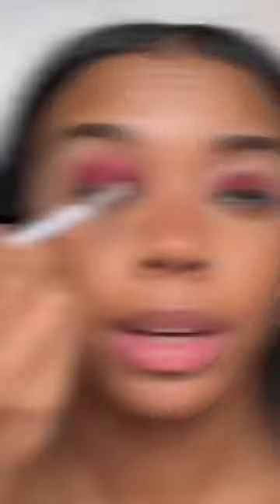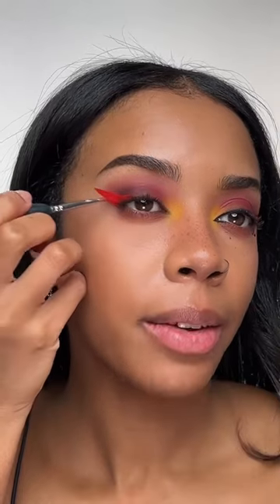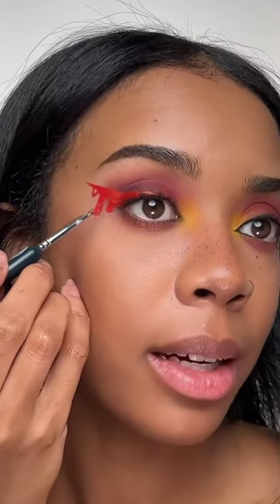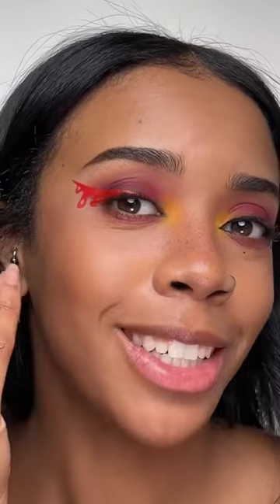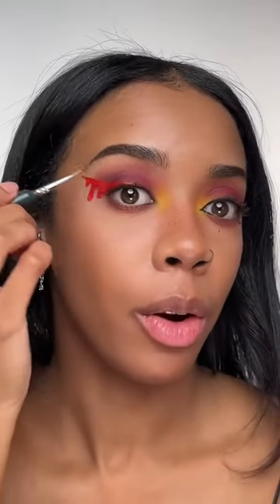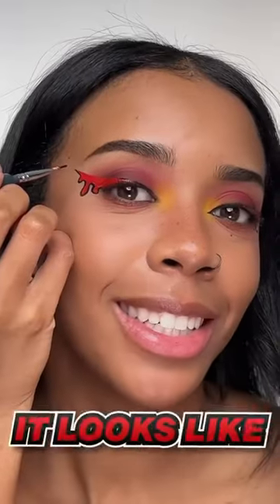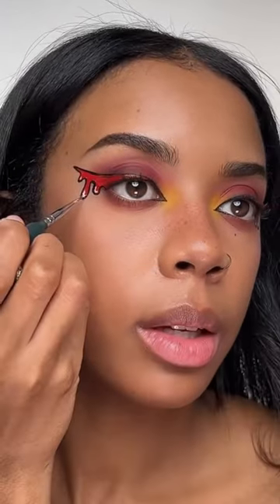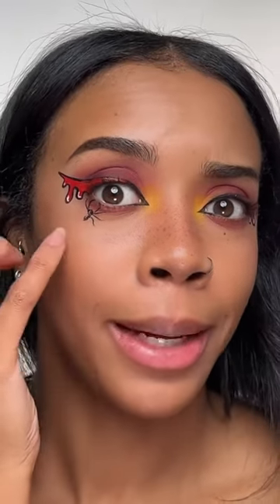TIKTOK FILTER PICKS MY HALLOWEEN MAKEUP 🧛🏾‍♀️🕷️ PART 1